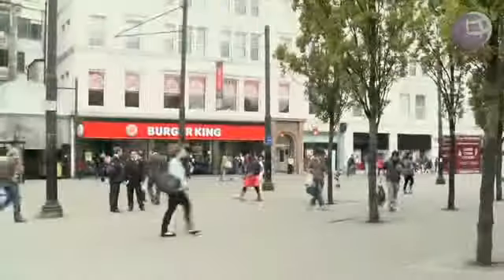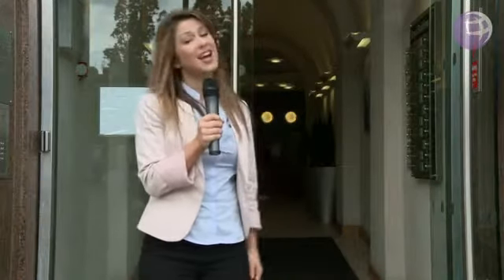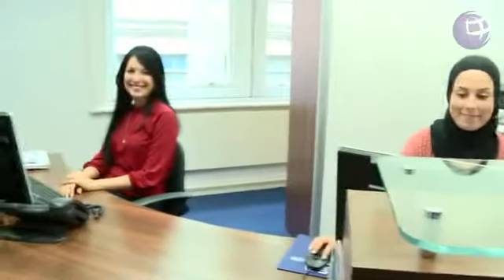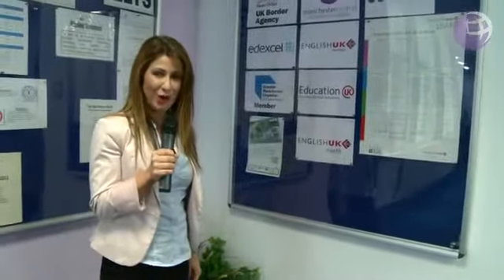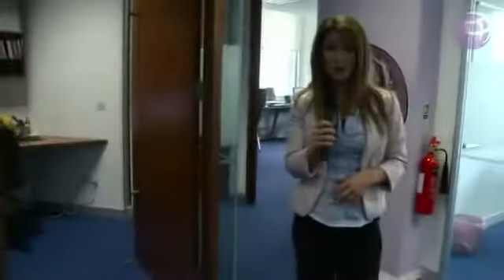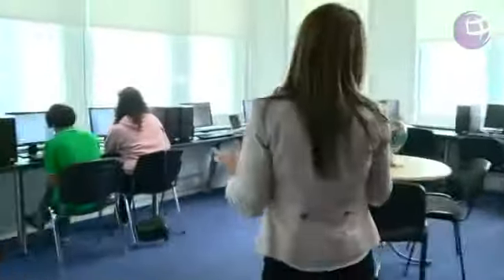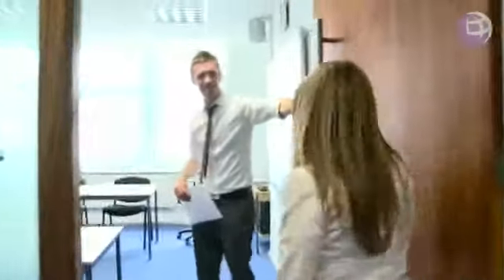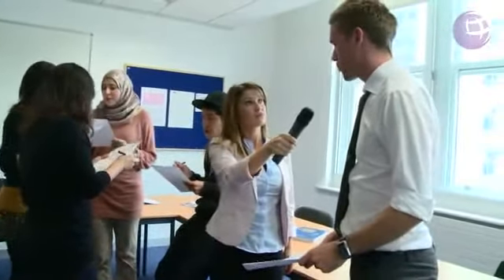Manchester Central School of English